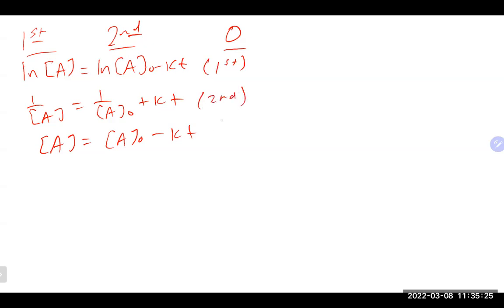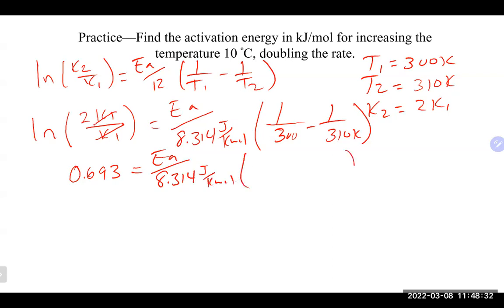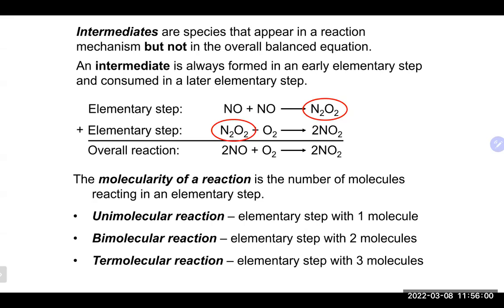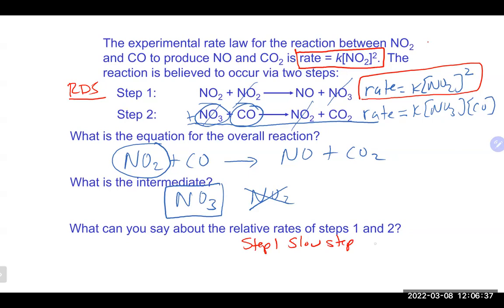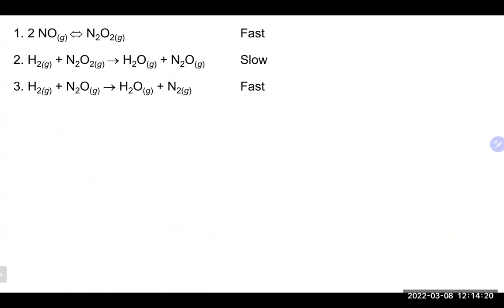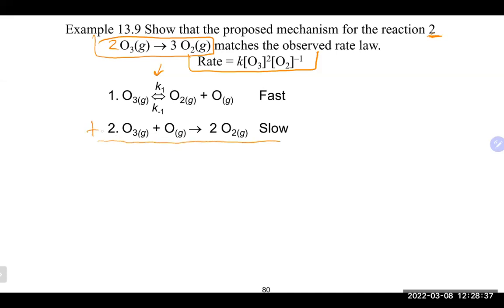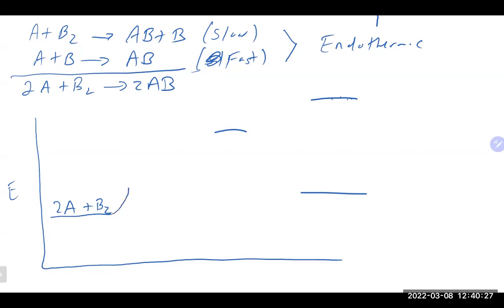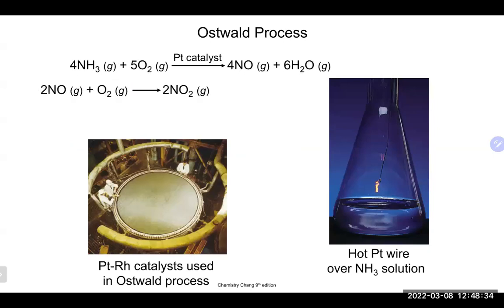Chem 51 Lecture 3/8/22 (Ch 12)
We lectured on Ch 12 (Arrhenius equation, Reaction mechanisms, rate determining step, RDS)